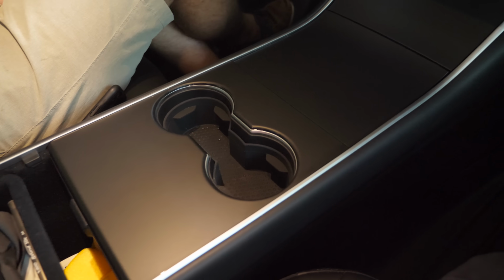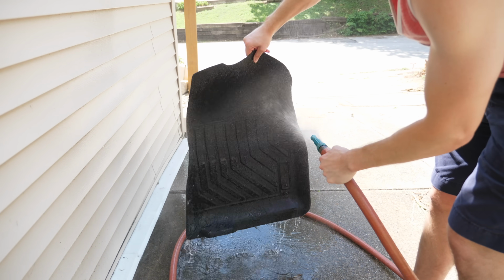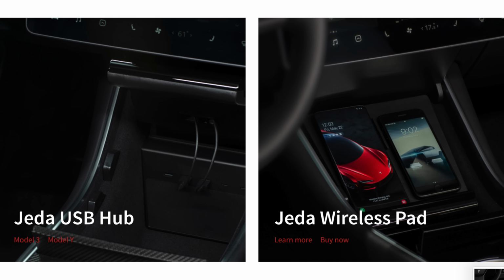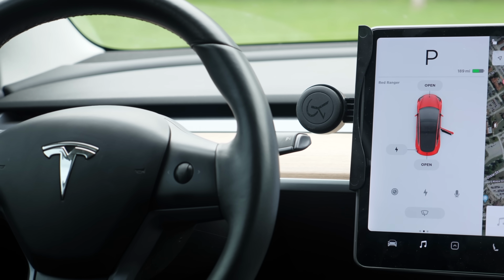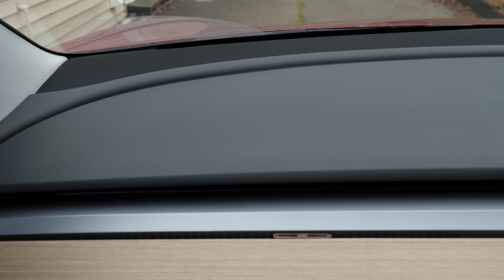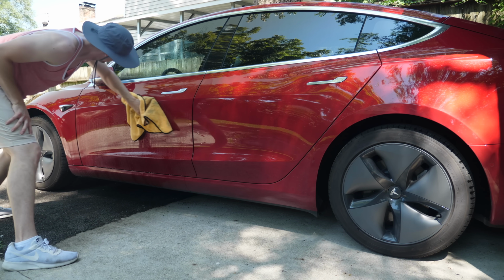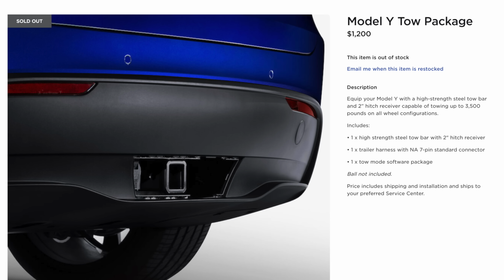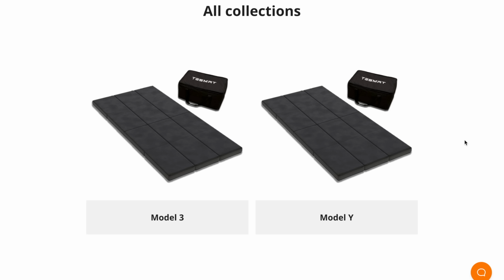Best TESLA Accessories for Model Y & 3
Best accessories for Tesla Model Y & Model 3 in 2020

Screen Protector
Floor Mats (Use code ANDYSLYE)
Jeda Pad & Hub
Magnetic Phone Holder
Protectant Spray
Interior Cleaner
Screen Cleaning Tool
Waterless Wash/Wax
2-Bucket Wash Kit
Pressure Washer
Biodegradable Wash
Puddle Lights
Pet Seat Cover
Tow Hitch
Spare Tire Kit

0:00 Best Tesla Model Y/3 Accessories
0:31 Console Wrap
0:56 Screen Protector
1:20 Floor Mats
1:45 Shoptagr (Sponsor)
2:53 Jeda Pad & Hub
3:39 Magnetic Phone Holder
4:20 Door Labels
4:42 Protectant Spray
5:03 Interior Cleaner
5:25 Screen Cleaning Tool
5:46 Waterless Wash/Wax
6:05 2-Bucket Wash Kit
6:10 Pressure Washer
6:30 Biodegradable Wash
6:46 Puddle Lights
6:57 Pet Seat Cover
7:10 Tow Hitch
7:23 Spare Tire Kit
7:38 ScentWedge & DeskWedge
8:03 Mattress

🚘 Ordering a Tesla?
🚙 MUST-HAVE Tesla Accessories
👕 Geeky Tesla Shirts & Prints
🎥 My YouTube camera gear
🌟 My YouTube Success course

So you got yourself a Tesla. Congratulations! But you’re not quite done yet. In this video I'll show you some of the best Tesla accessories that will make your Model Y or Model 3 even better. It's broken down into 3 categories: Must-have accessories, cleaning tools, and bonus items.

This screen protector comes in two different options: a matte finish for reducing glare or crystal clear if you prefer to not alter the way the screen looks. The mats are strong and durable in all weather conditions, and the best part is they’re very easy to clean with just a quick spray down from a hose. It’s fast, has a grippy high-quality surface that's resistant to scratches, and fits perfectly in the console area to provide vertical and horizontal charging for up to 3 devices. One of the USB-A ports is located inside a special compartment with a magnetic lid to help hide your Dashcam Sentry Mode storage device which is a lifesaver if someone ever breaks into your Tesla they won’t be able to take the USB drive because they won’t be able to see it. As much as I love Tesla’s 15” touch screen I still like to use my phone for certain things like Waze navigation and Spotify because Tesla's Spotify app is still very lackluster. In order to safely use my phone while driving I got this magnetic phone holder that mounts to the display using a non-residue adhesive, and it works pretty well. Once you get your Model Y or Model 3 you’ll quickly realize that many of the passengers will be confused on how to open the door from the inside. To kick off the cleaning tools section, this 303 protectant spray works wonders at giving your dash and glove box surfaces a nice smooth matte finish to help protect them from scratching or scuffing easily. For cleaning the touch screen display David got this All-In-One Screen Cleaner tool that has a soft micro-fiber cleaning surface on all sides, but it also has an integrated spray so you can quickly spray and wipe to clean the screen. If the car isn’t extremely dirty I love to use this all-in-one waterless wash and wax kit from AeroCosmetics which comes with its own microfiber towels. But for the deepest clean I recommend either a 2-bucket car wash kit like this one from Chemical Guys or something like this that I have which is a GreenWorks electric pressure washer, and as long as it’s below 1900 PSI it should be safe to use on a car’s paint. The Model Y tow hitch from Tesla can be a little expensive so if you want to save money and do the install yourself, you can get this tow hitch from Teslarati which is only around $320, and it comes with step by step instructions for installing it yourself. They recently just came out with a new product called Desk Wedge which is also made of wood and gives you a place to put your laptop or tablet when you’re parked so you can get some work done which comes in handy if you’re Supercharging.